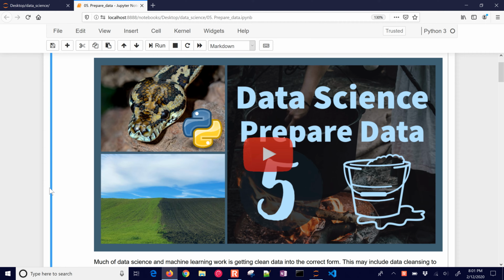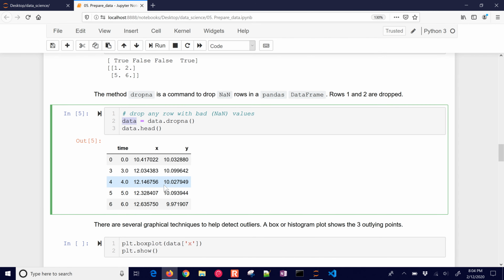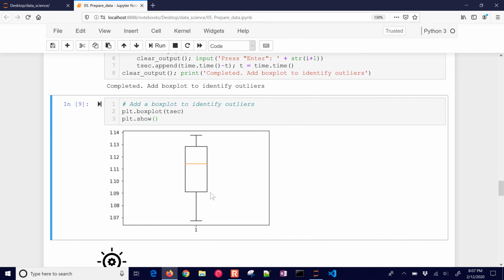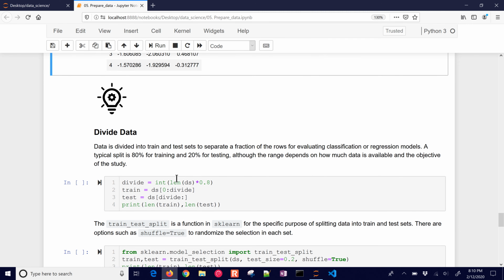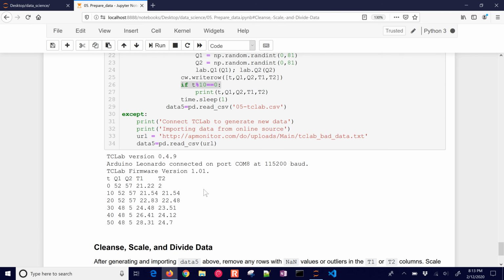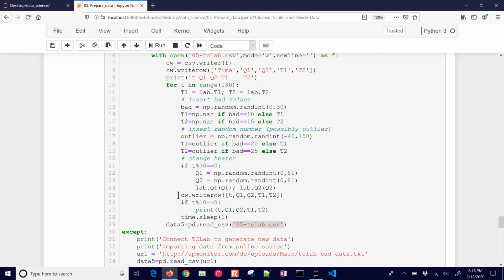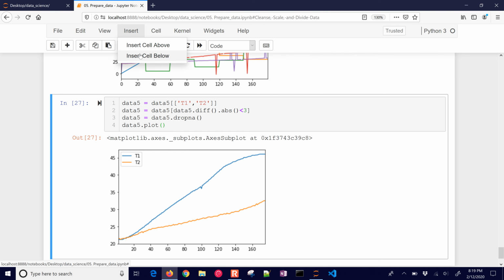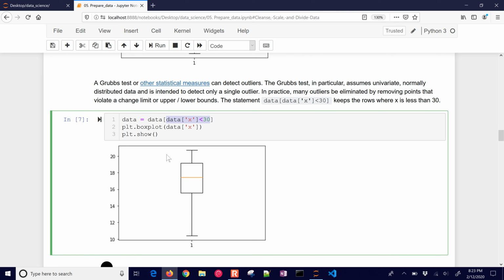Data Science 🐍 Prepare Data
Much of data science and machine learning work is getting clean data into the correct form. This may include data cleansing to remove outliers or bad information, scaling for machine learning algorithms, splitting into train and test sets, and enumeration of string data. All of this needs to happen before regression, classification, or other model training. Fortunately, there are functions that help with automating data preparation.

Course Modules
1. Data Science 🐍 Course Overview
2. Data Science 🐍 Import / Export
3. Data Science 🐍 Analyze
4. Data Science 🐍 Visualize
5. Data Science 🐍 Prepare Data
6. Data Science 🐍 Regression
7. Data Science 🐍 Features
8. Data Science 🐍 Classification
9. Data Science 🐍 Interpolation
10. Data Science 🐍 Solve Equations
11. Data Science 🐍 Differential Equations
12. Data Science 🐍 Time Series
Data Science 🐍 Final Project